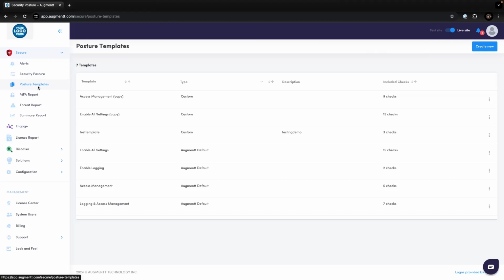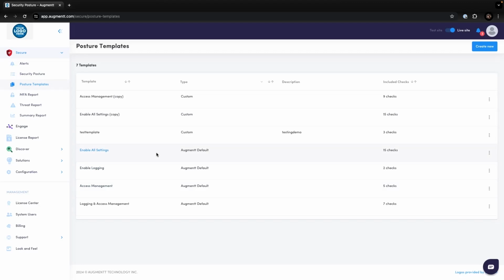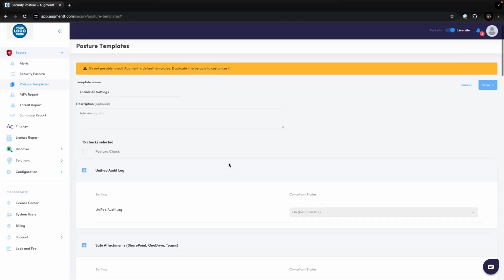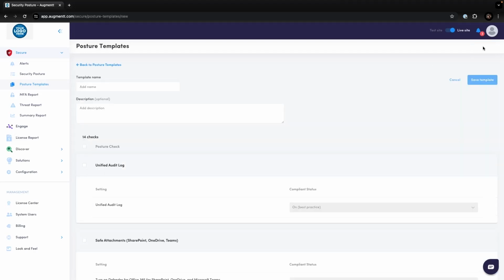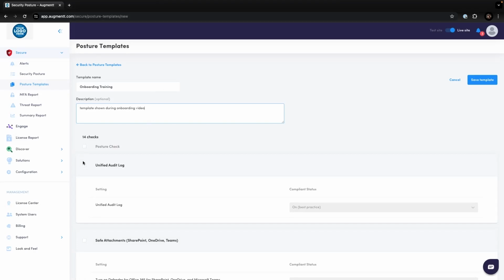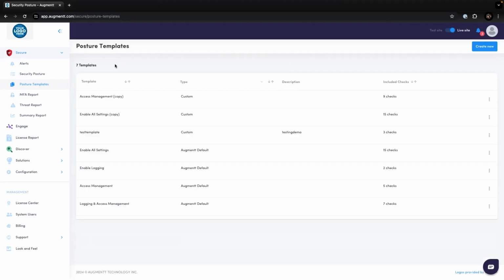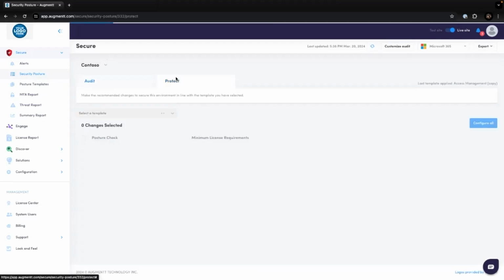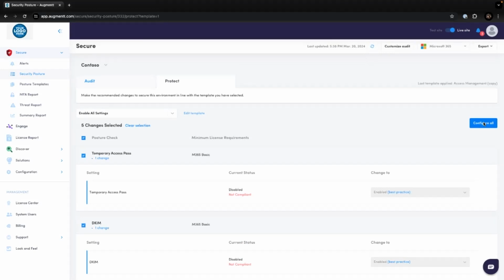Augmentt Onboarding Level 9: Security Posture Templates